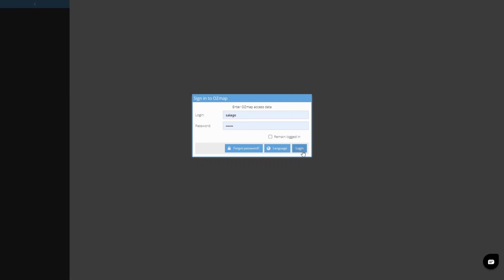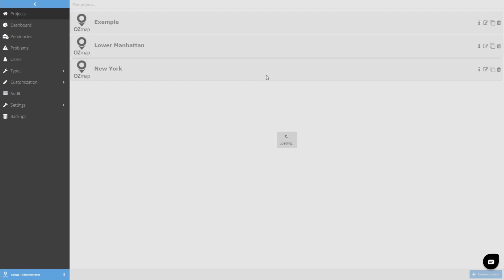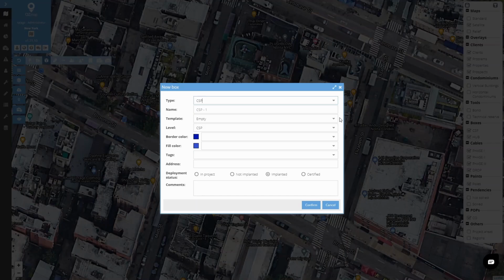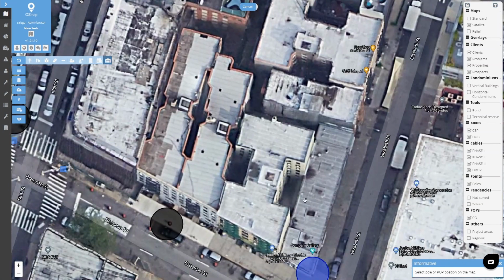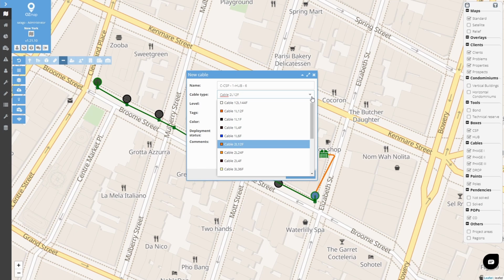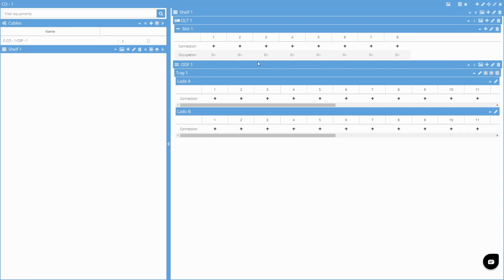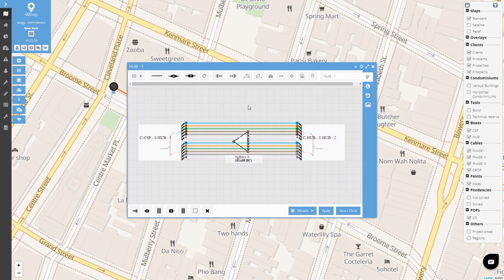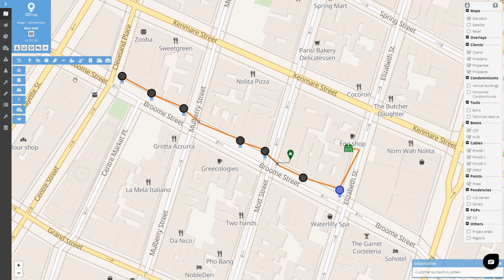First Project | OZmap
OZmap is an optical network documentation software that allows you to build and manage your network map online, maintaining a high level of detail with a secure storage medium. And all of this is georeferenced and organized in a chained way.

Through management, OZmap is a solution that seeks to accelerate and qualify processes with network mapping, reduce costs and generate intelligent indicators, for an ISP or telecommunications operator.

In this video, we explain a little about how to create your first project using OZmap.

0:00​ - Intro
0:29 - Create you first project
1:30​ - Building your network
1:38​ - Add Poles
2:15​ - Add Boxes
3:46 - Add Central Office
4:03 - Add Cables
7:17 - Connect the cables in the boxes
5:32 - Central Office connections
6:52 - Boxes internal connections
8:00 - Add clients